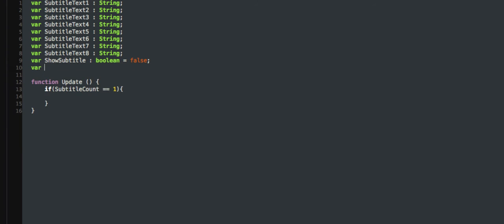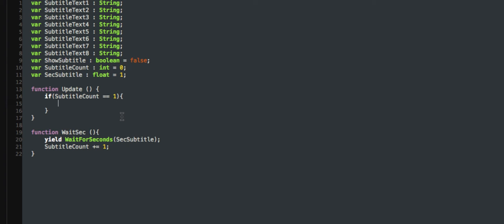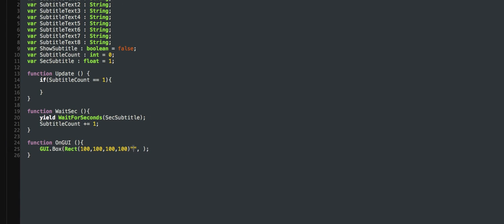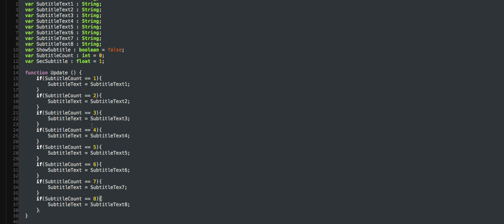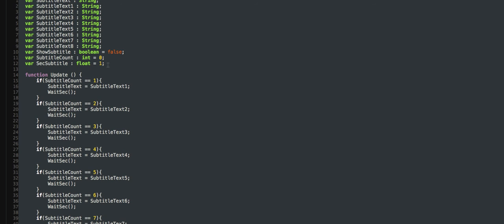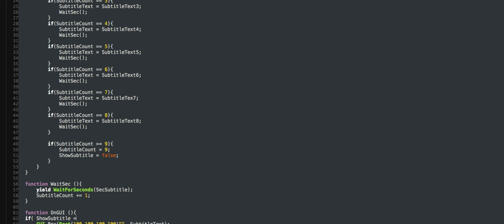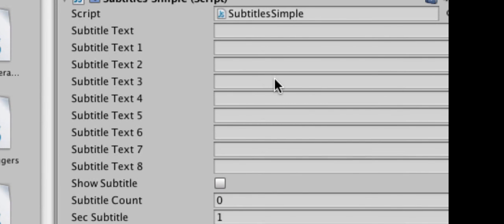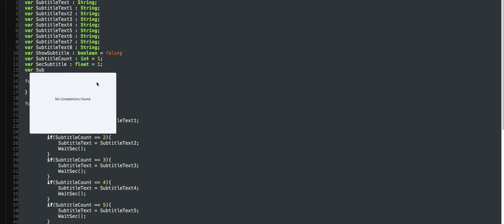[UNITY] How to make simple subtitles [PART 1]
*I was exhausted when i made this vid soz if i was quiet and also i do zoom in on the script later on in the vid!

So i was bored and needed to make this script for myself so i decided to share it with everyone! If you are going to use it please credit me :3